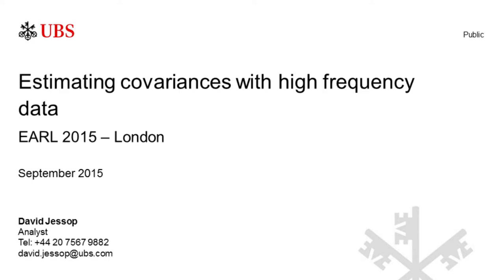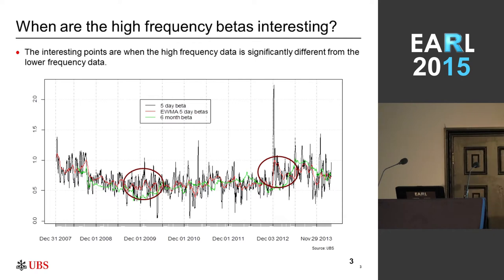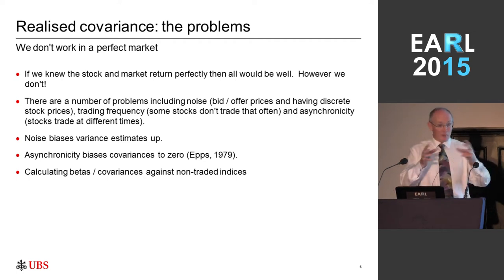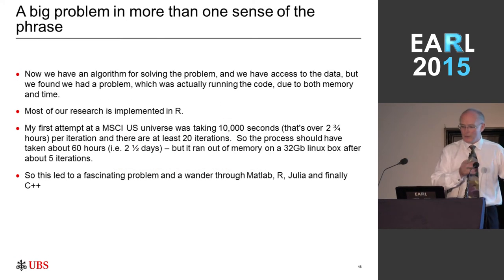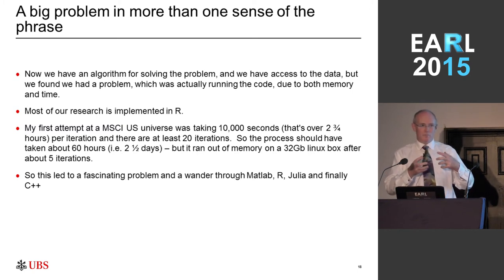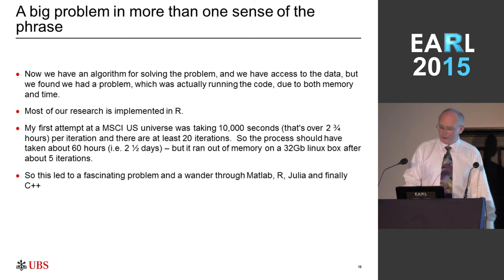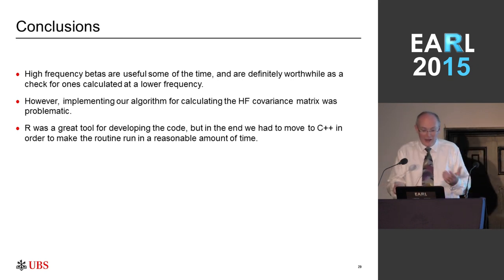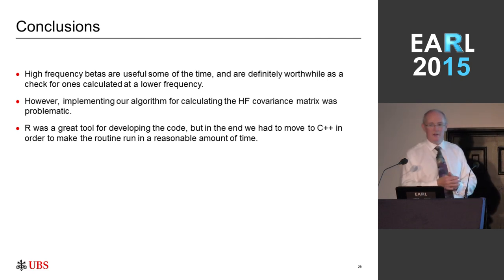EARL 2015 - R vs Julia - David Jessop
David Jessop from UBS comparing R vs Julia at EARL 2015 London - Effective Applications of the R Language